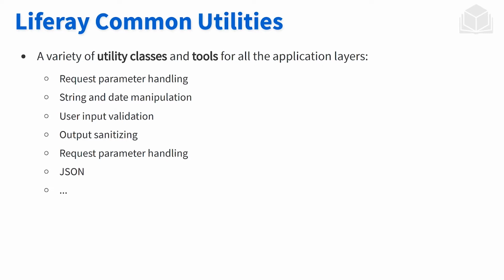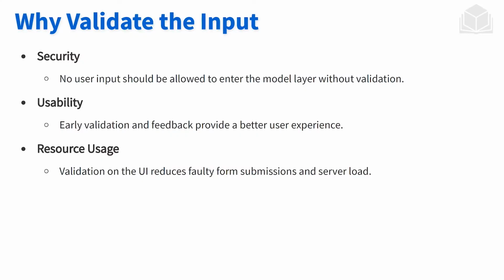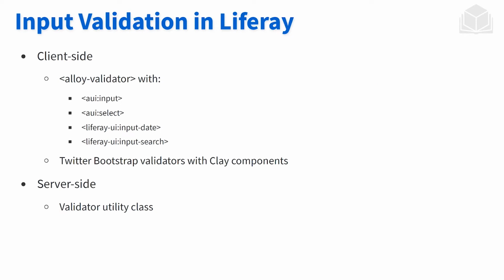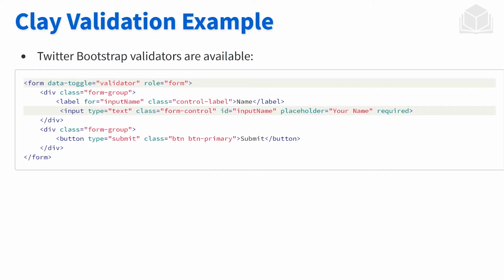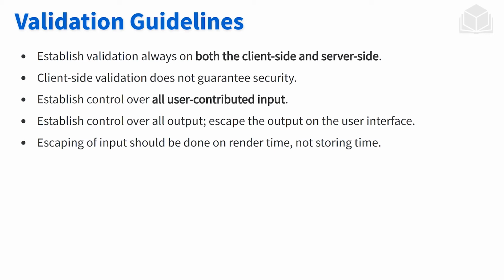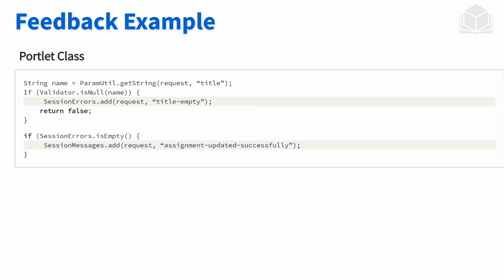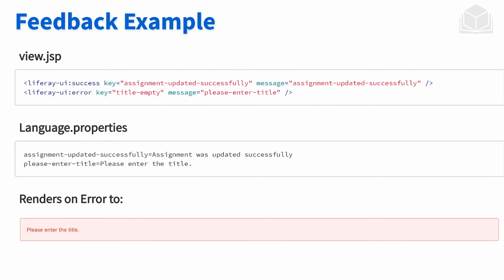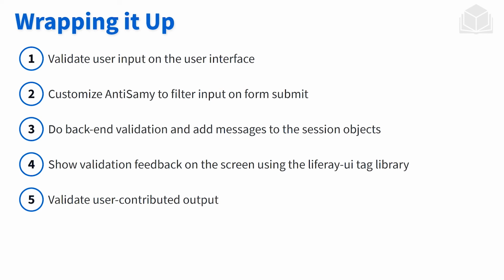part 3 Create the Presentation Layer